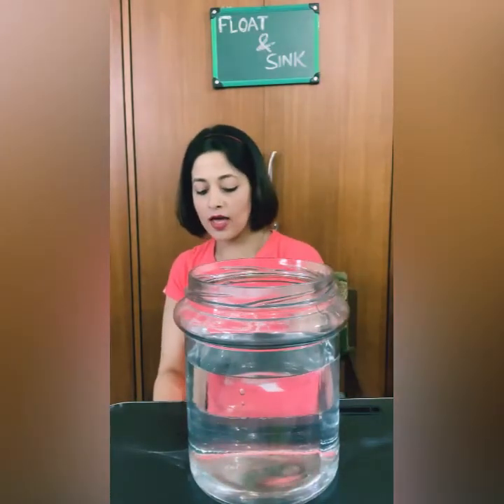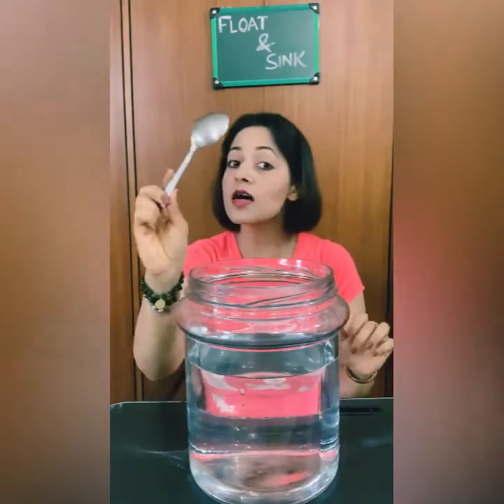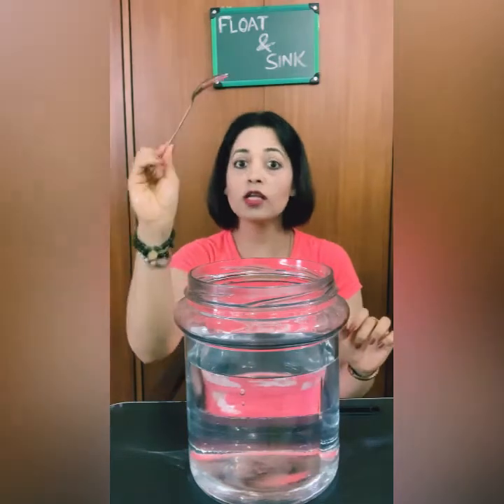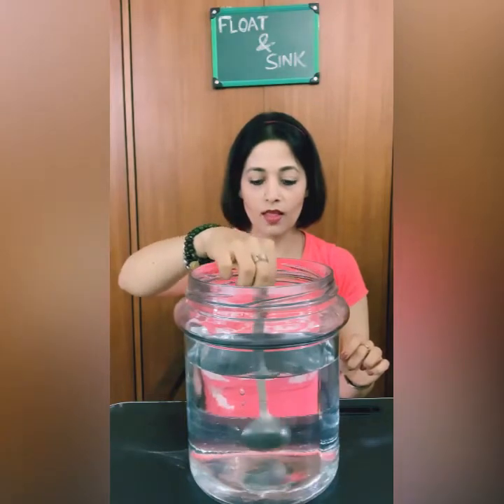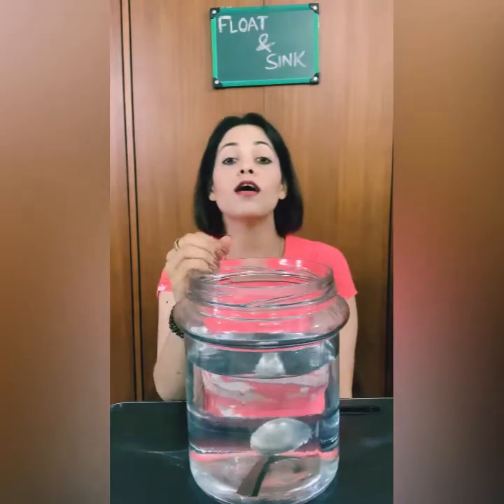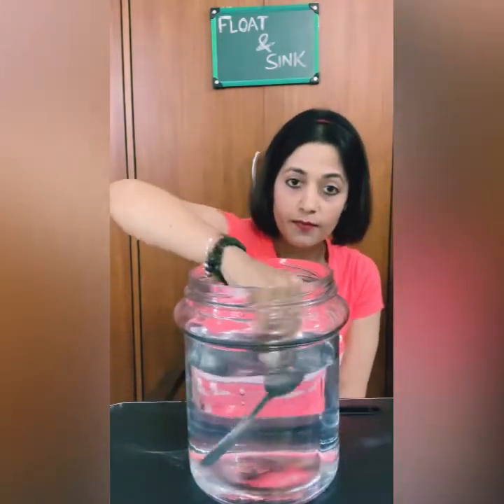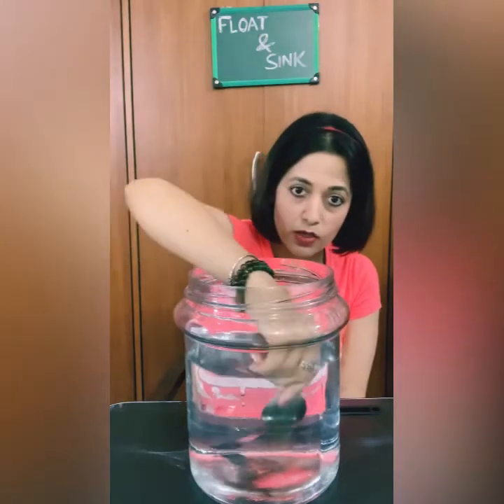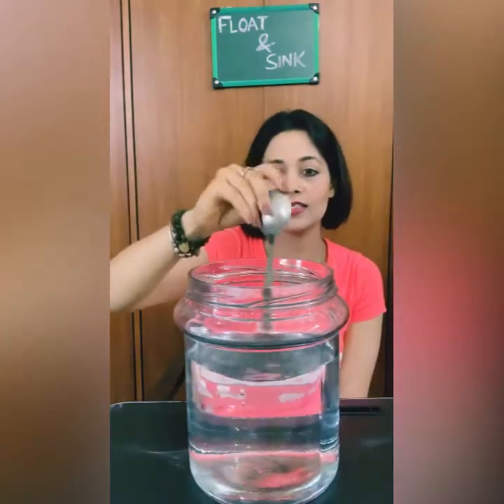Concept of Float and Sink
Concept of Float and Sink explained in detail with examples .